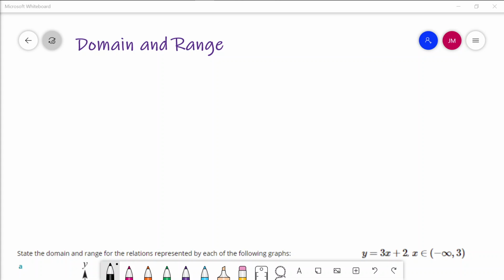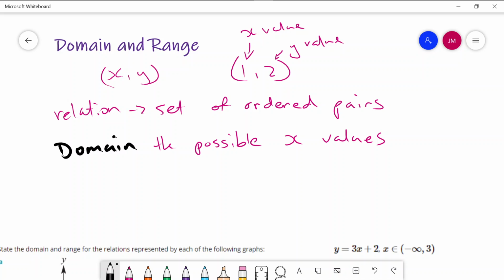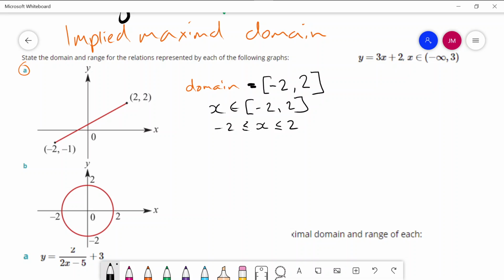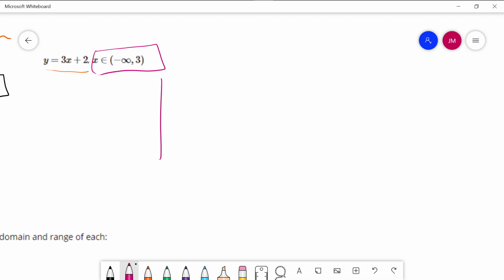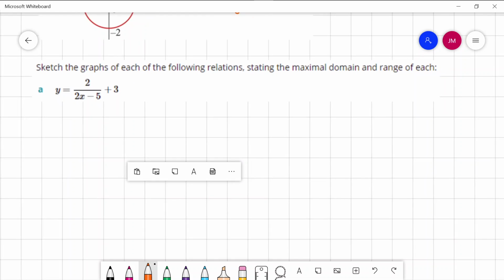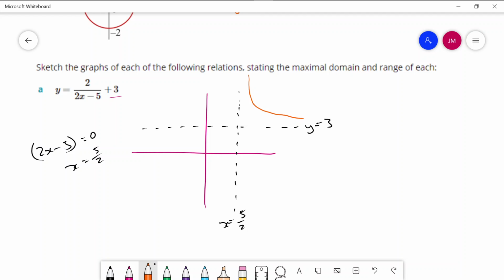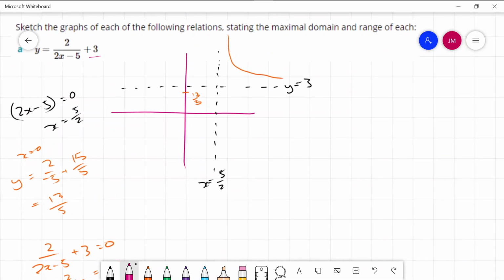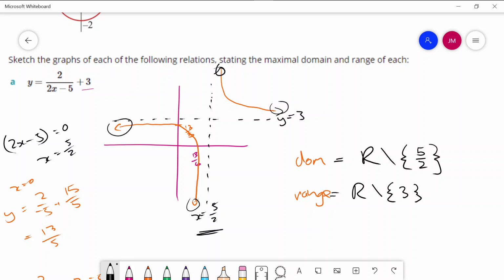Ex5B Domain and Range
11 Methods, intro to Domain and Range